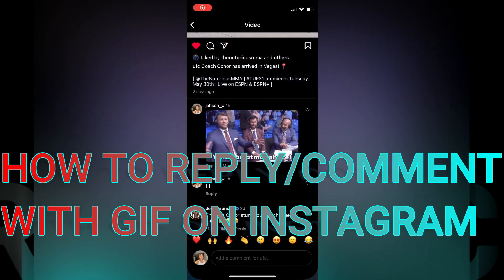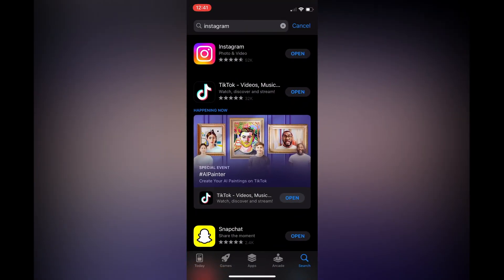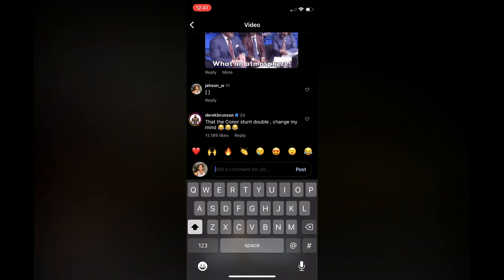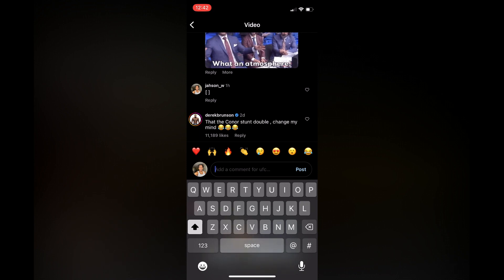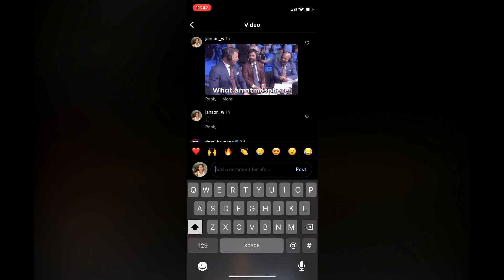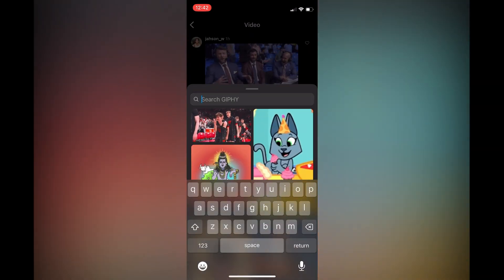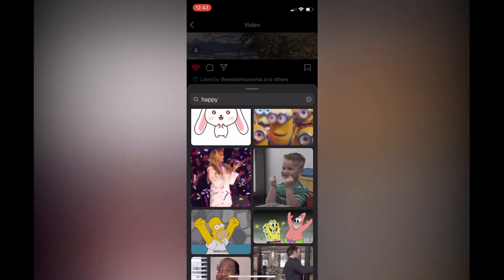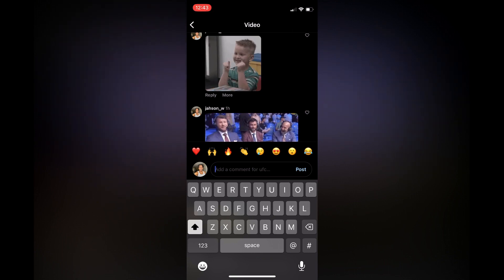HOW TO REPLY WITH GIF ON INSTAGRAM,HOW TO COMMENT GIF ON INSTAGRAM